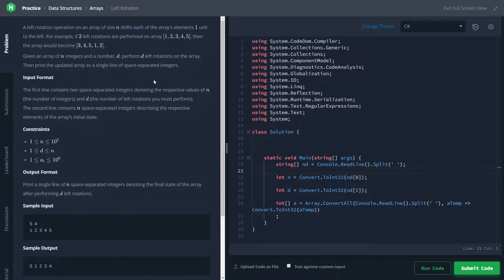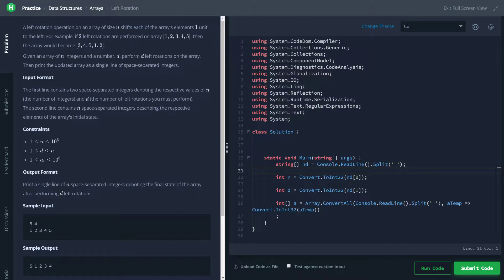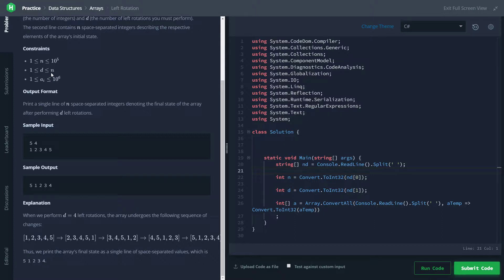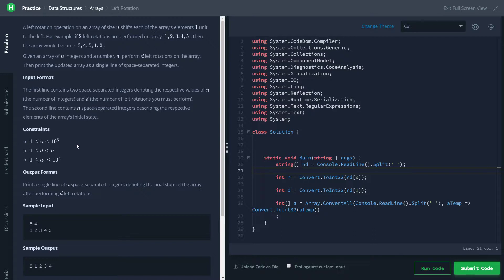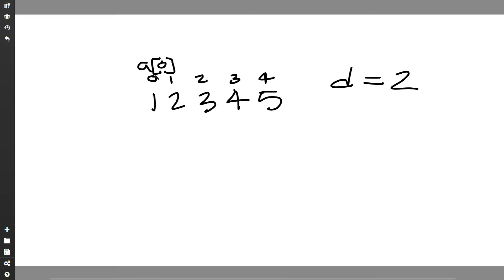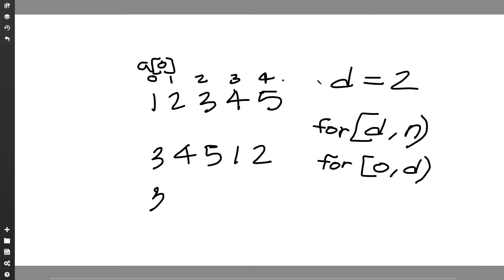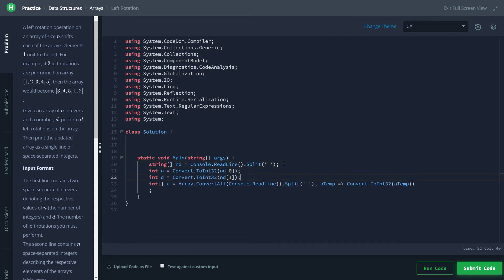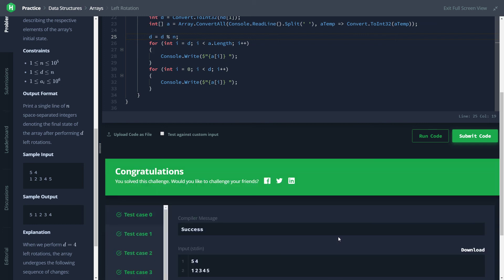Left Rotation - HackerRank - C#